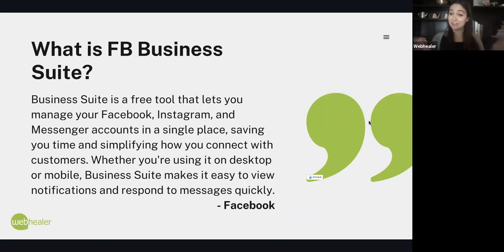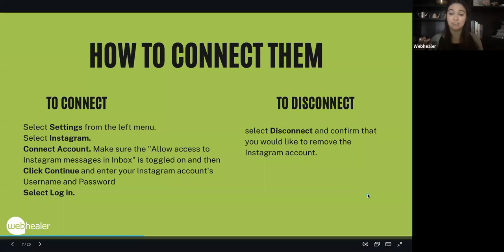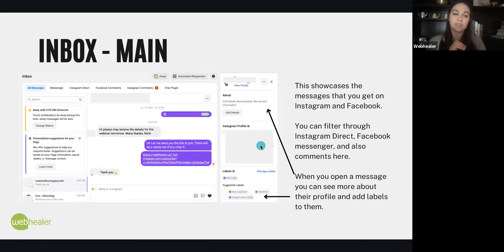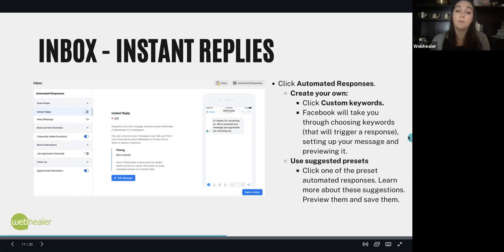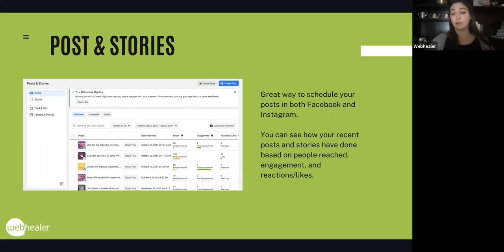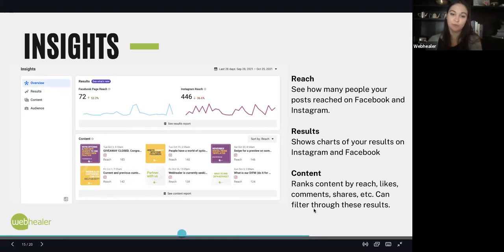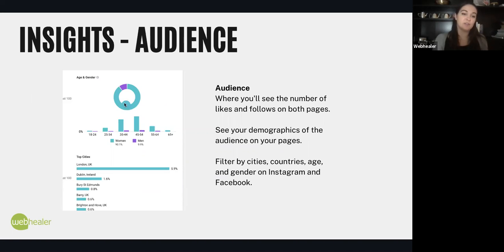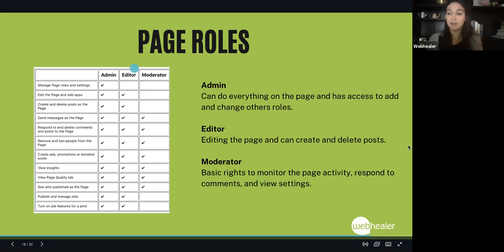Introduction to Facebook Business Suite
Today we are talking about Facebook's Business Suite. This is an essential part of your business page for managing insights, messages and more.